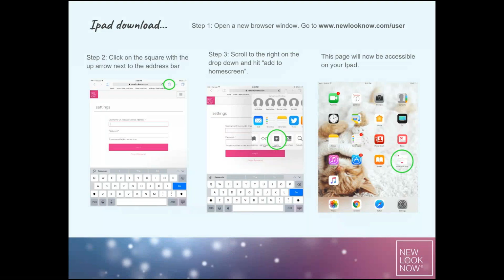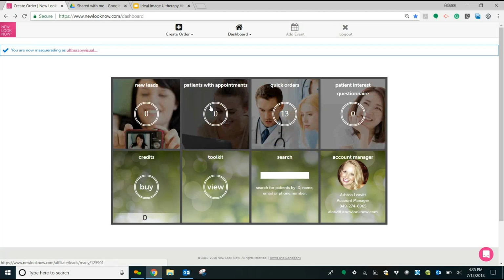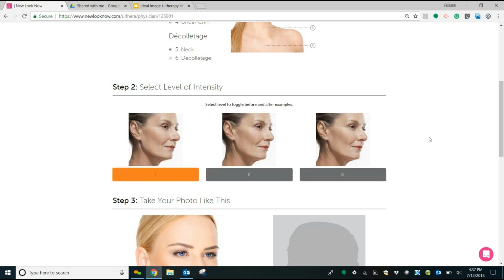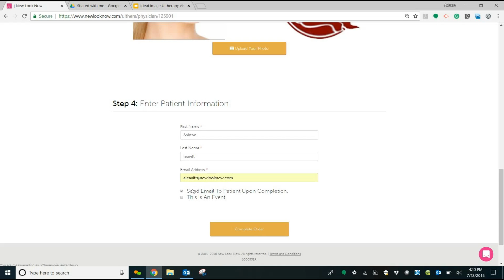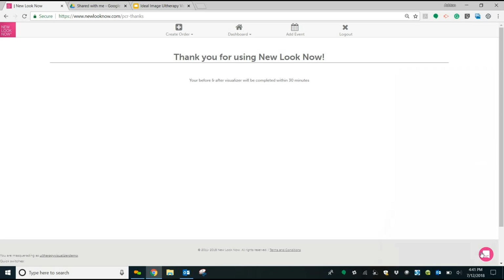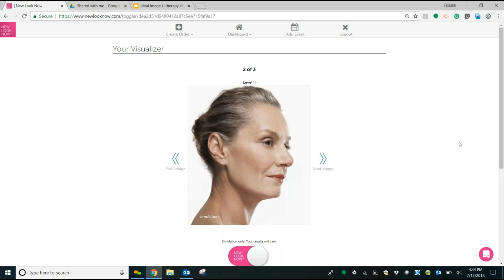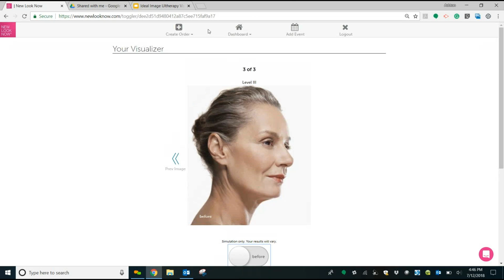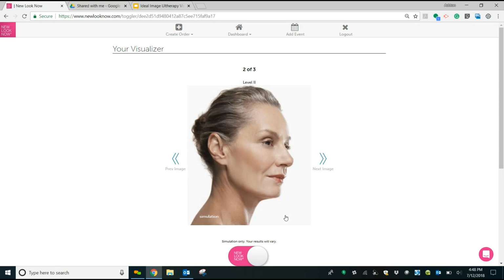Webinar: Utilizing the Ultherapy Visualizer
This webinar instructs Ultherapy providers on the best practices for marking and utilizing the Ultherapy Visualizer.